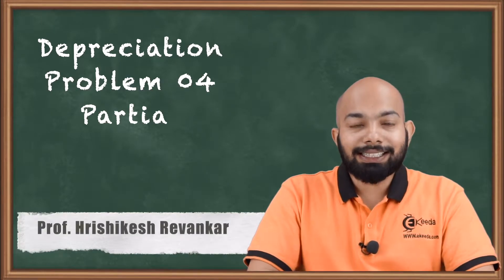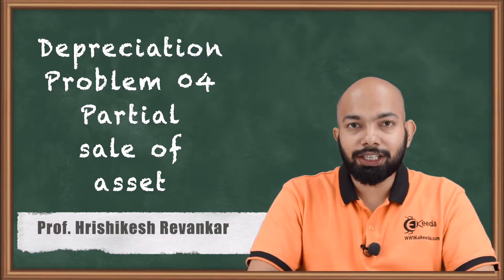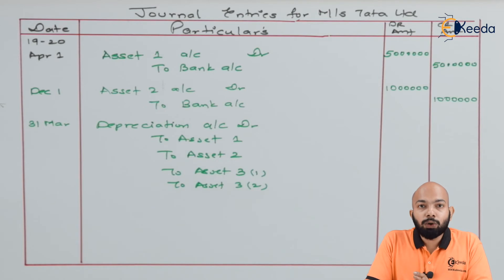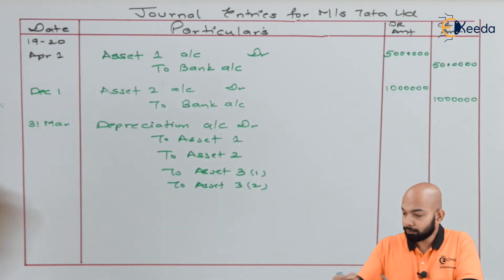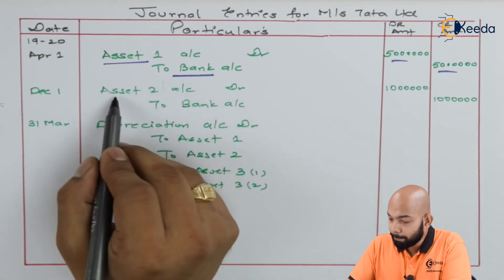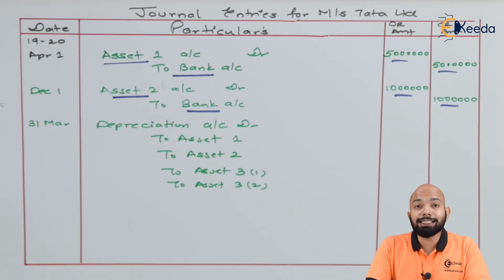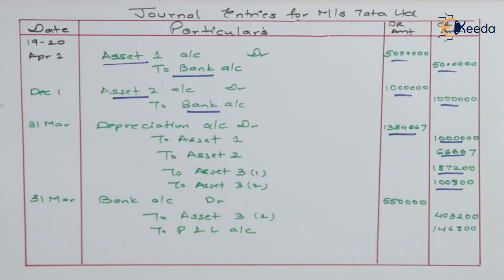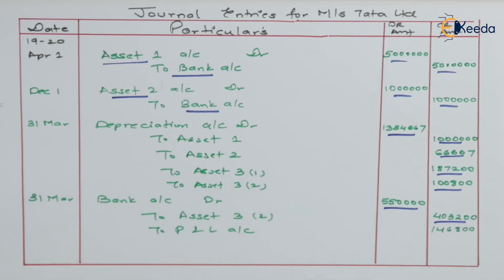Problem 04 Partial Asset Sale - Depreciation, Provisions and Reserves - FYJC Book Keeping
Problem 04 Partial Asset Sale Video Lecture From Depreciation, Provisions and Reserves Chapter of FYJC Book Keeping & Accountancy Subject For TYBCOM Students.

Happy Learning : )